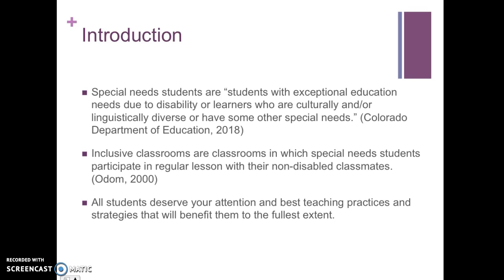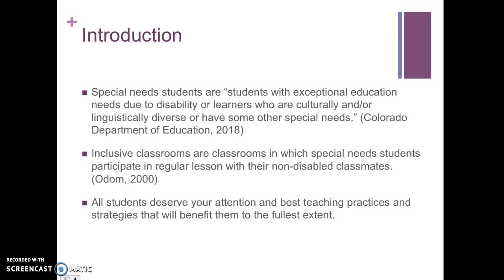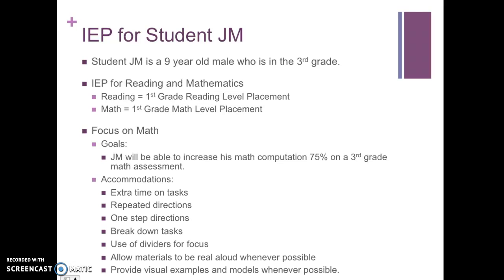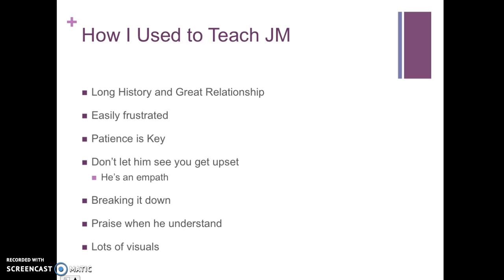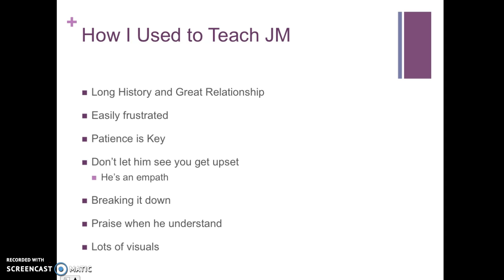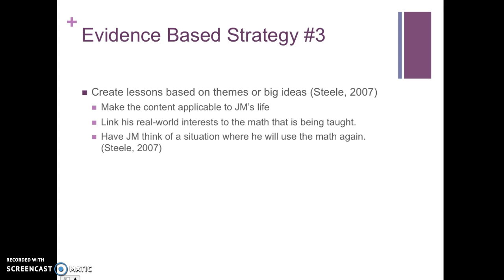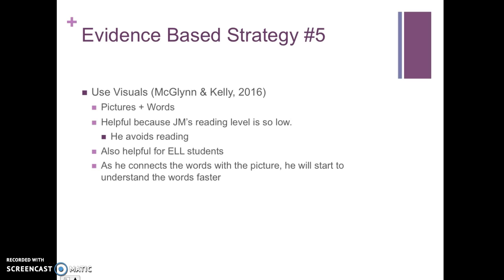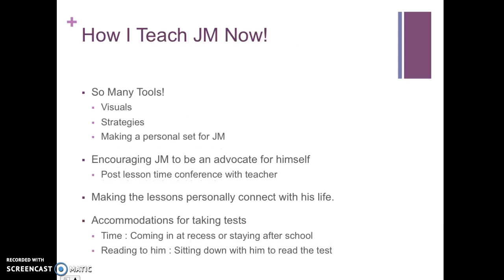IEP Reflection Project